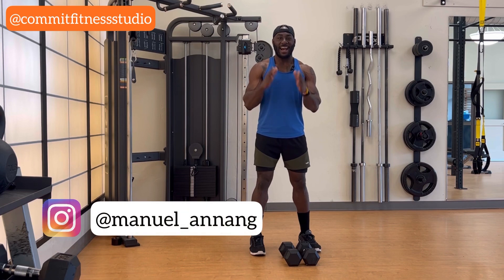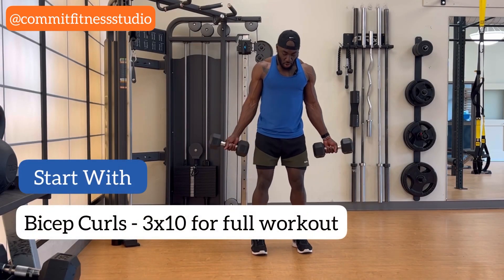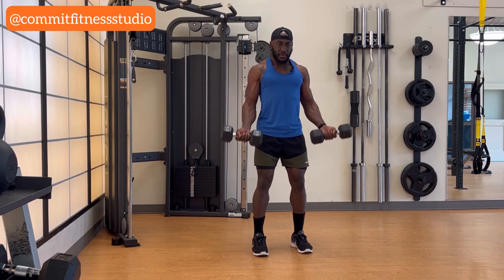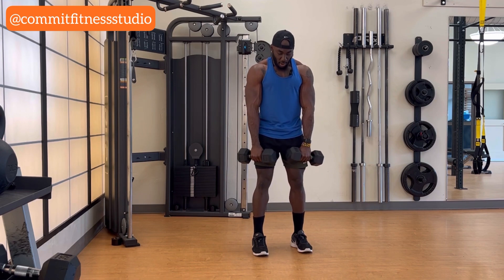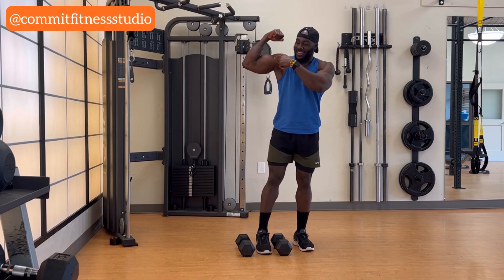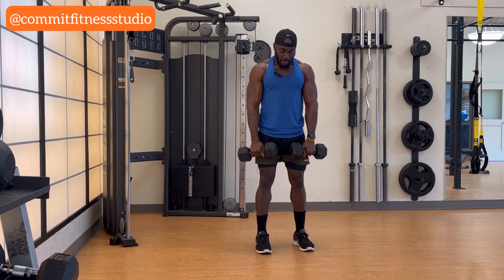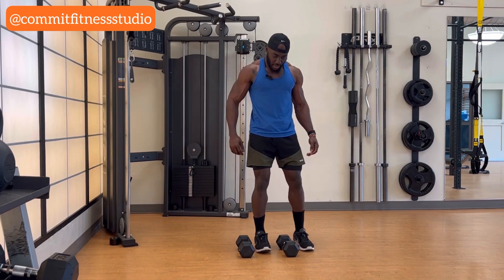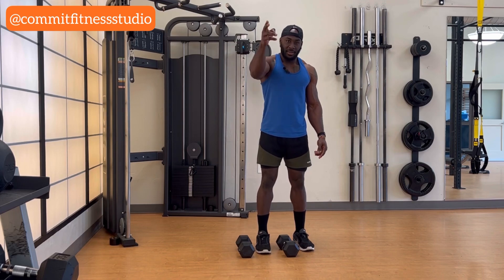Best ARM WORKOUT - Tone Your Arms - Only 10 Minutes, Watch Now!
My favorite bicep workout to tone your arms. Using two dumbbells only, 10 or 15lb would do magic. You don’t need a gym membership just perform these exercises as described and your arms would be on fire!!!

Music Credit// I Did That - Diamond Ortiz